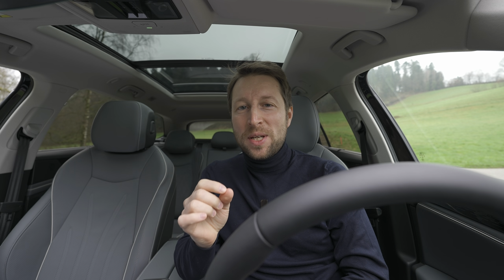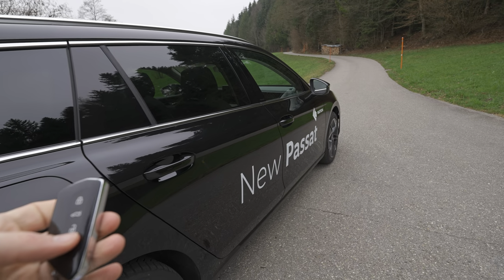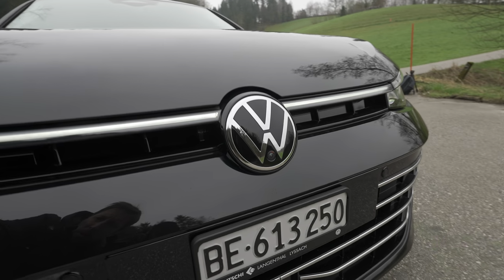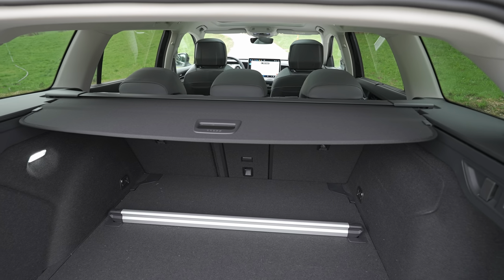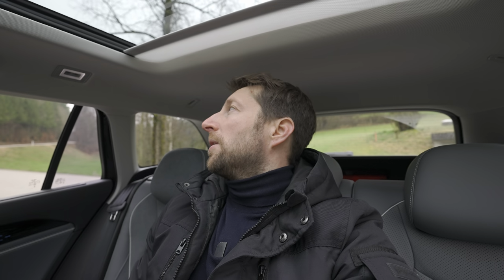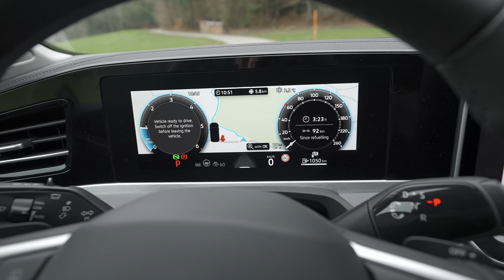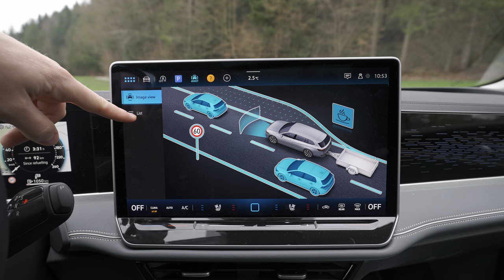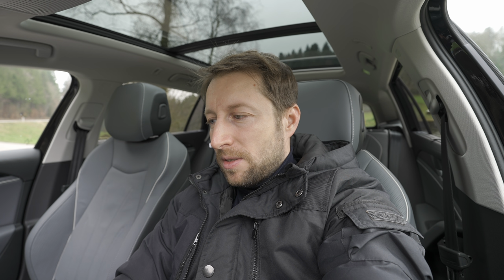New Volkswagen Passat Variant 2024 Review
Combined fuel consumption (WLTP): 4.9 l/100 km
CO2 emissions (WLTP): 129g/km
Fuel type: Diesel
Acceleration 0 - 100 km/h: 9.3 sec
Top speed: 223 km/h
150 hp | 360 Nm
1968 cm3 | 4 Cyl.In-line
Trunk volume : 690 l - 1920 l
Tank contents: 66 l
Length: 4917mm
Width: 1849mm
Height: 1497mm
Wheelbase: 2841mm
Drag coefficient (Cd):  0.25
Turning circle: 12 m
Front wheel drive
7 gears, automatic transmission DSG
Front axle Independent, McPherson type with coil spring and stabilizer
Front brakes ventilated windows